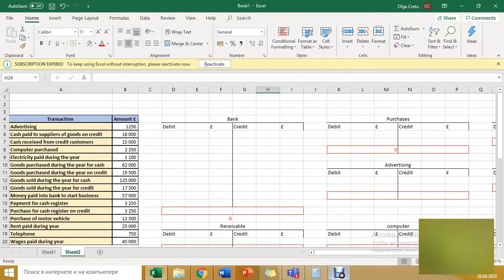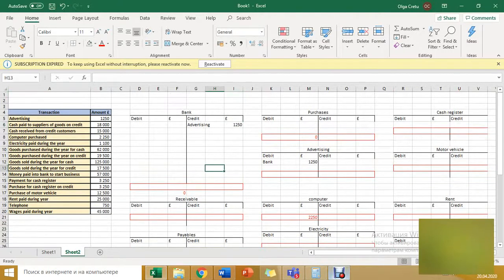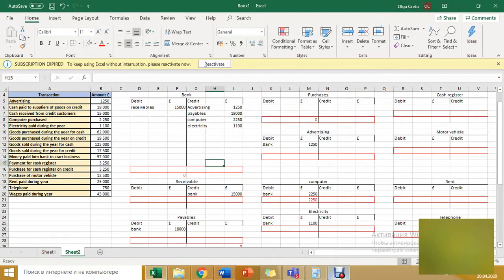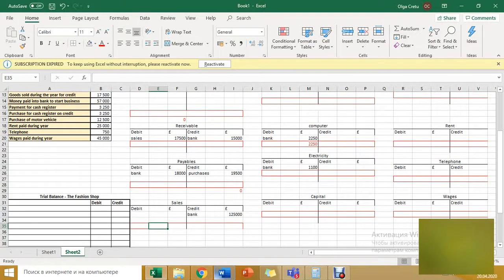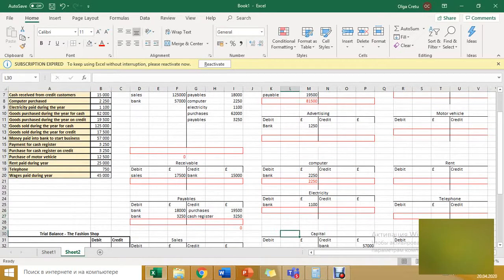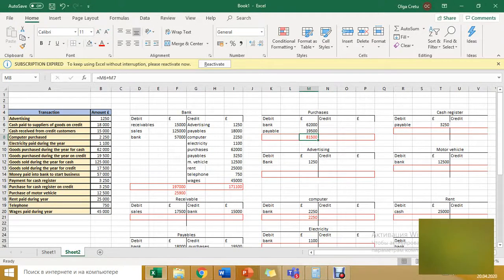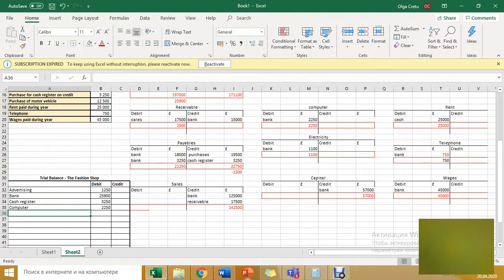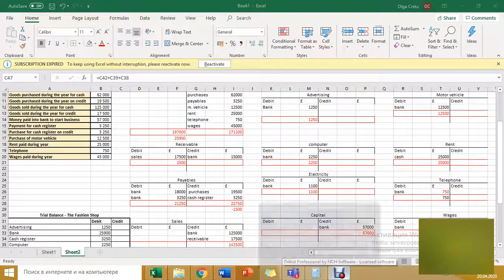Practice Exercise - Posting transactions in T Accounts and Trial Balance